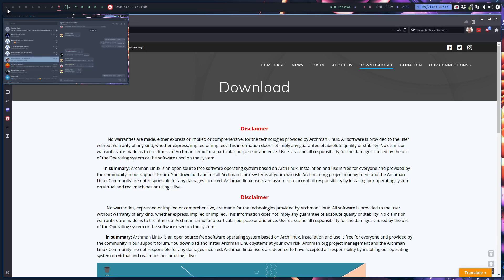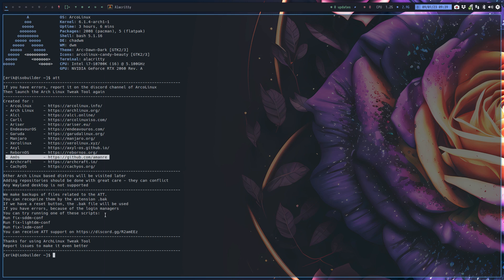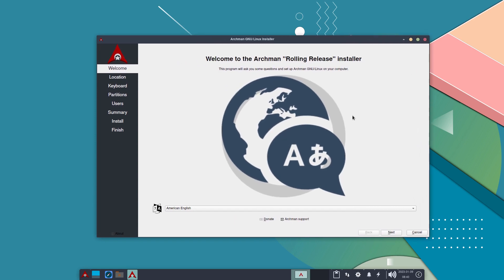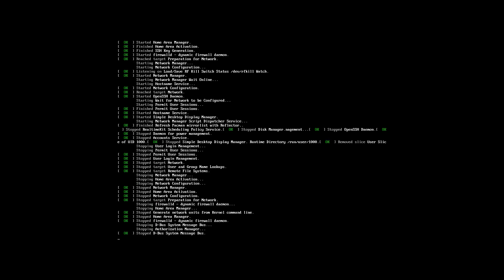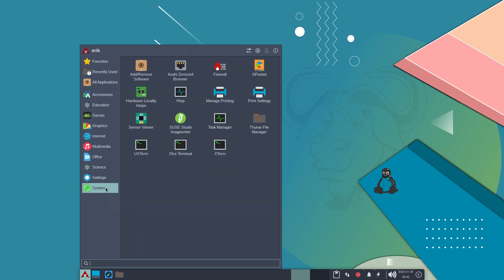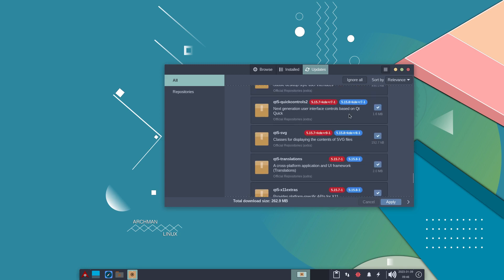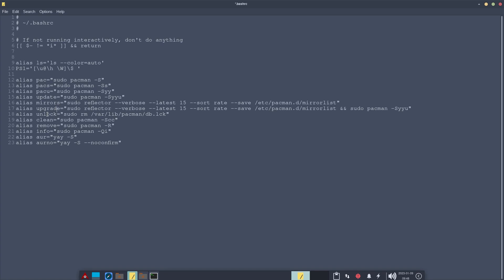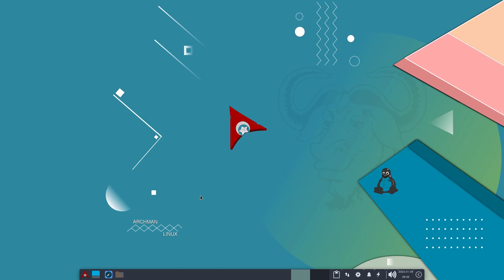ArcoLinux : 3243 Archman and ArchLinux Tweak Tool (ATT) - Archman installation